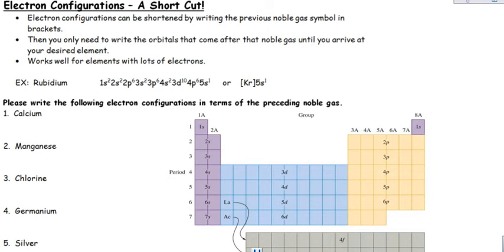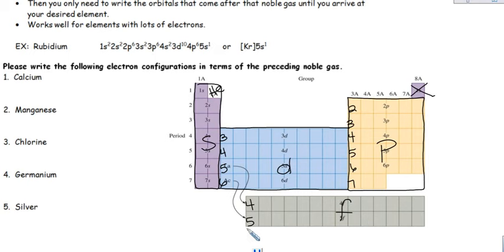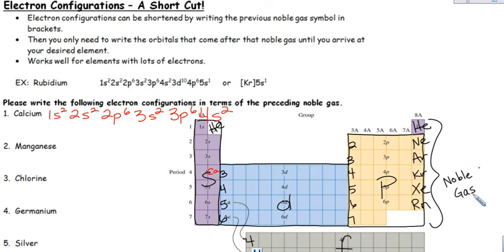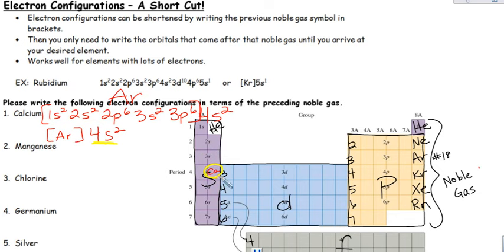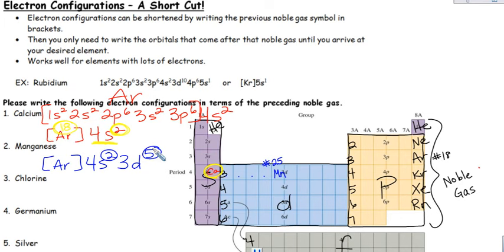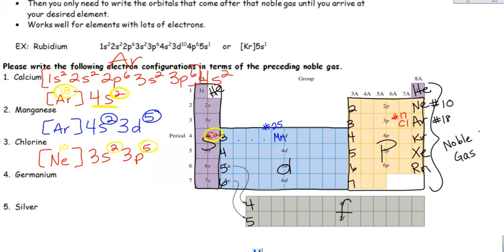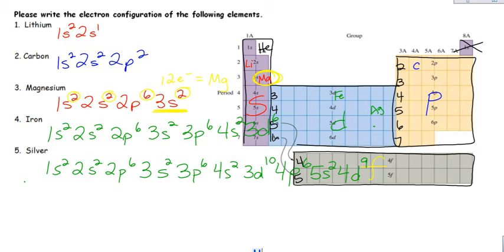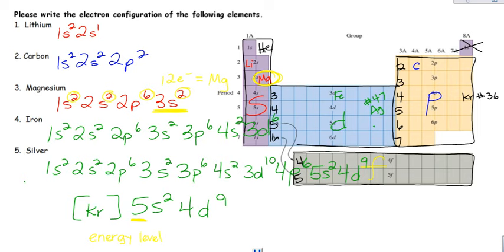Electron Configurations Part III